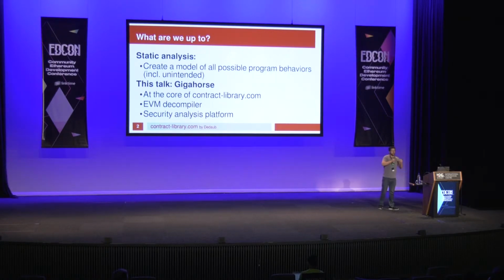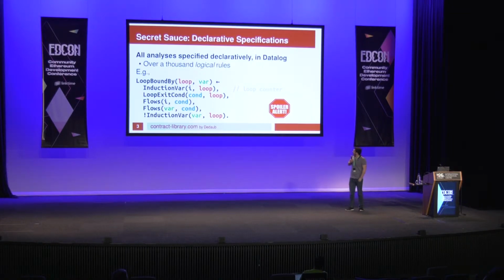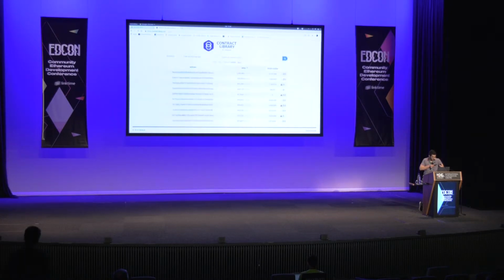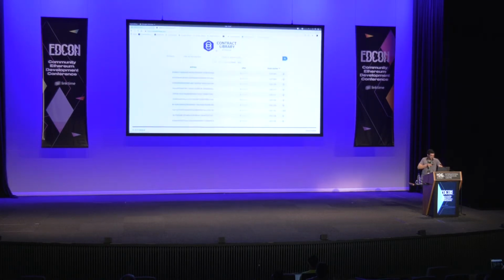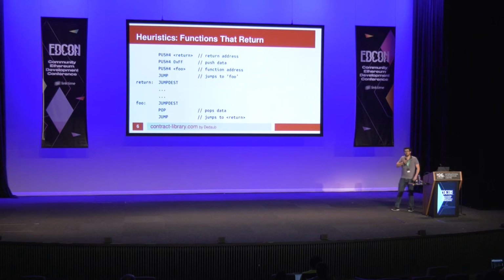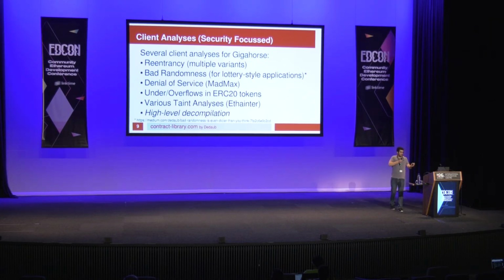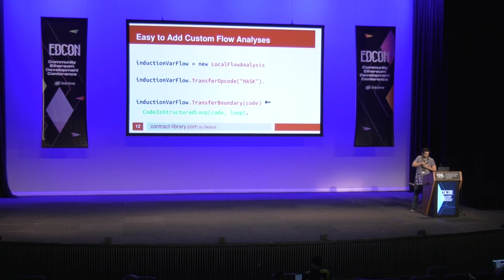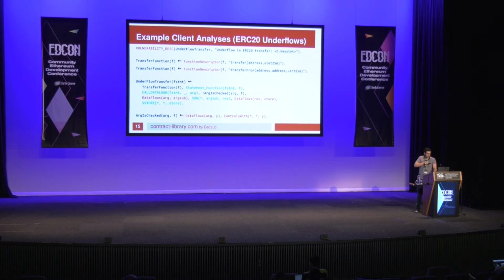EDCON 2019--Neville Grech (Security Researcher, University of Athens / Dedaub)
Contract Library: Thorough Smart Contract Decompilation and Security Analyses